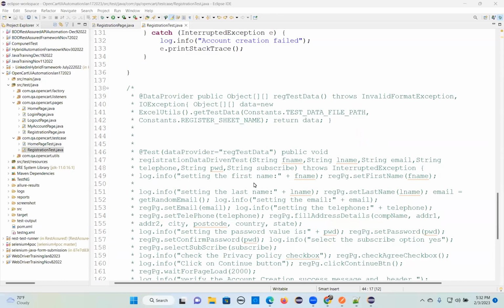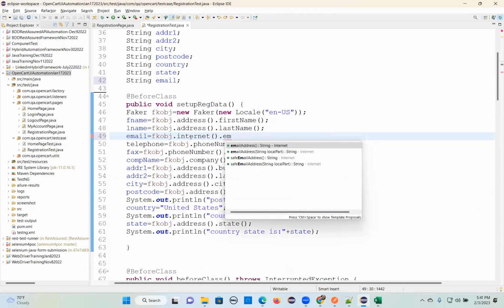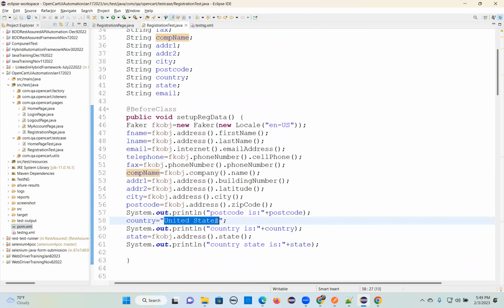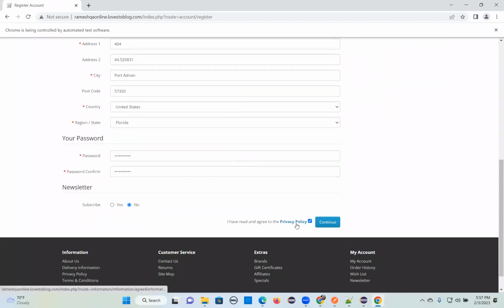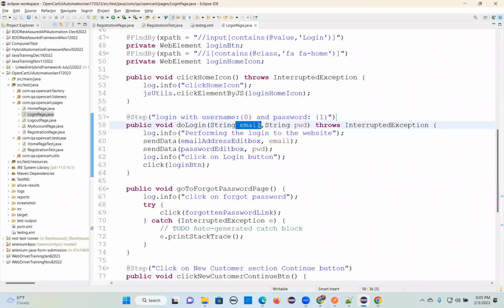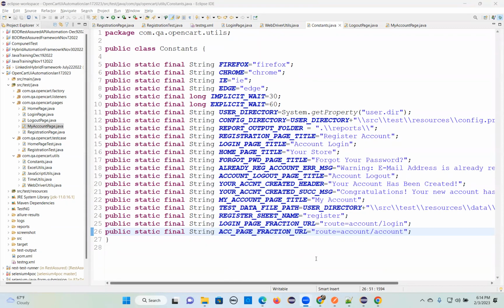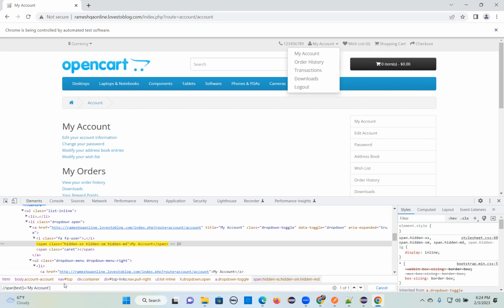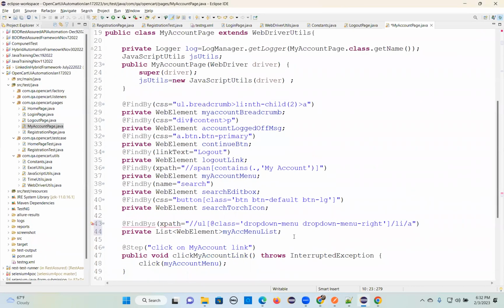HybridFramework Registration Logout MyAccount Pages Design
HybridFramework
Registration Logout MyAccount Pages Design
Registration TestCase design Datadriven testing using excel sheet